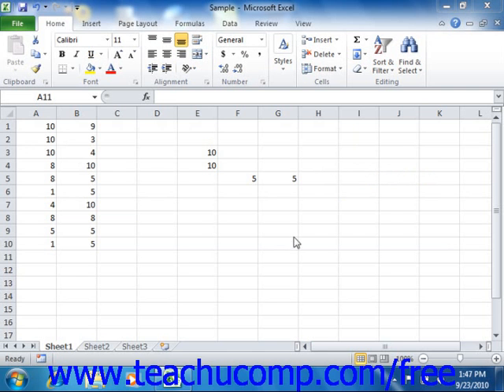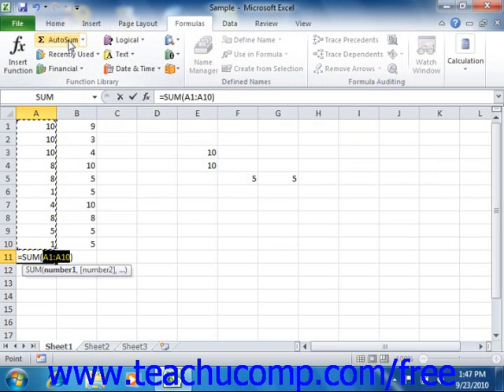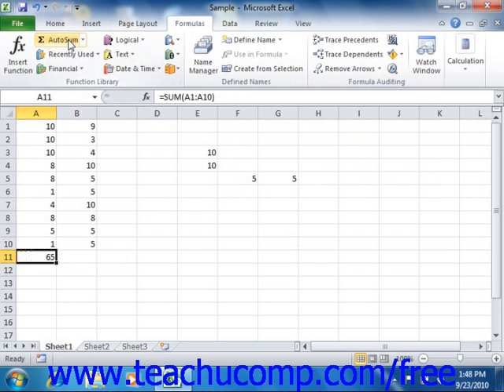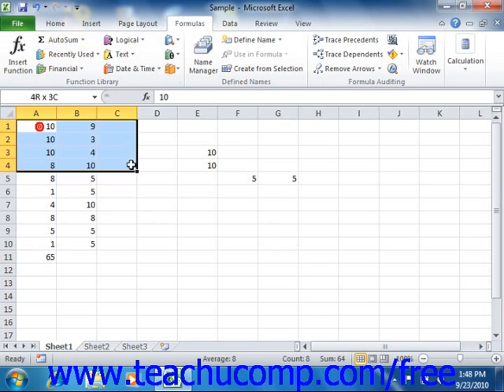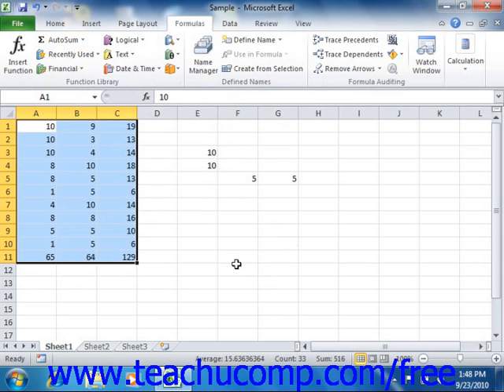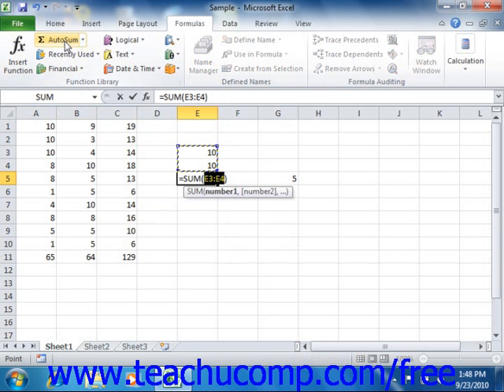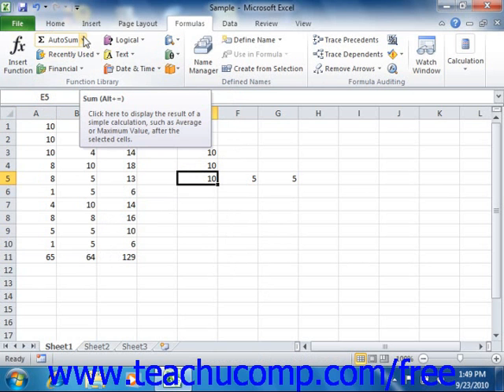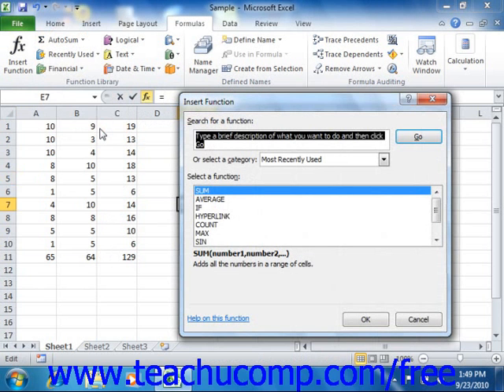Excel 2010 Tutorial Using AutoSum Microsoft Training Lesson 4.4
Learn how to use autosum in Microsoft Excel A clip from Mastering Excel Made Easy v. 2010. - the most comprehensive Excel tutorial available. Visit us today!